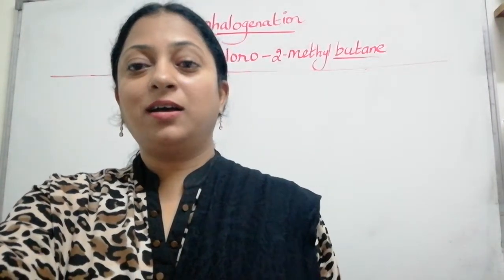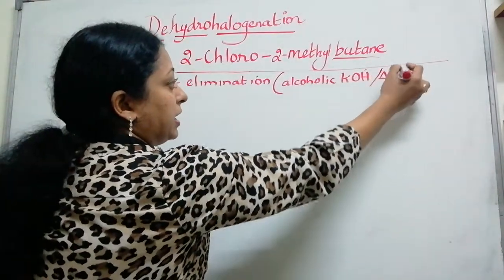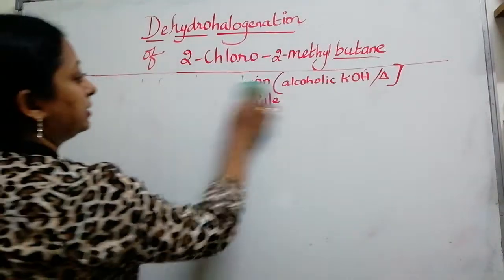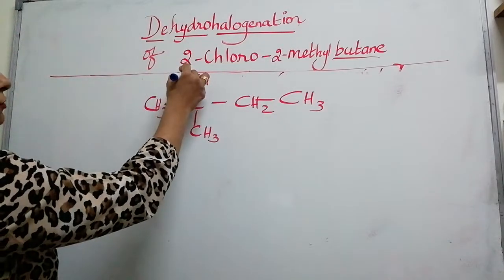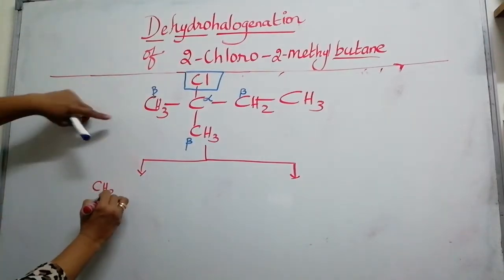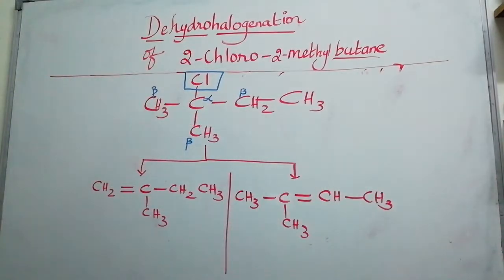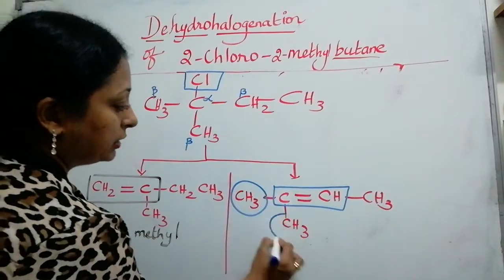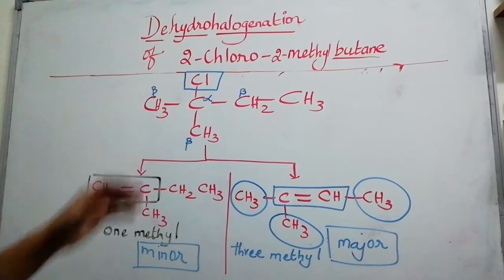DEHYDROHALOGENATION - BETA ELIMINATION OF HALOALKANES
JR CHEMISTRY
This video describes about  the steps involved in dehydrohalogenation of  haloalkanes using alcoholic KOH and heating.
Useful for class 12 students of cbse board
please learn and practice students...